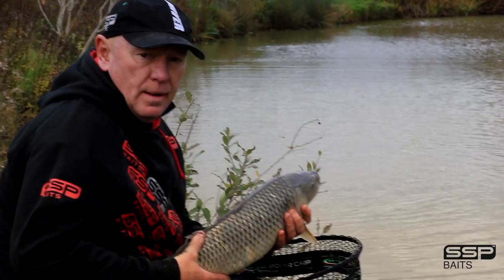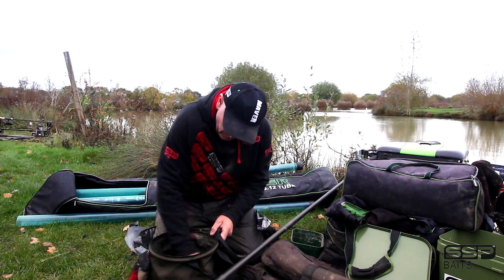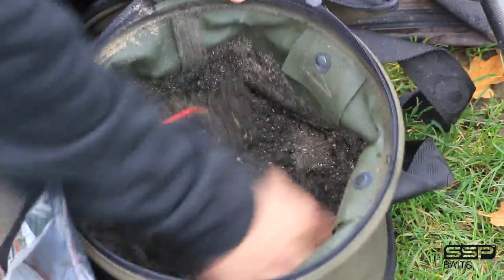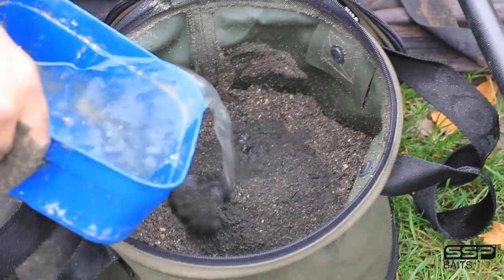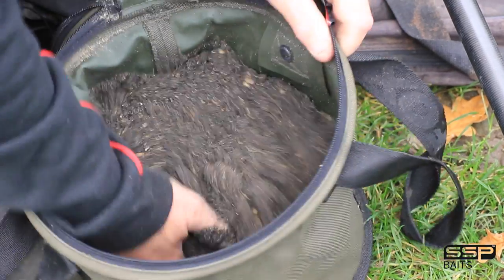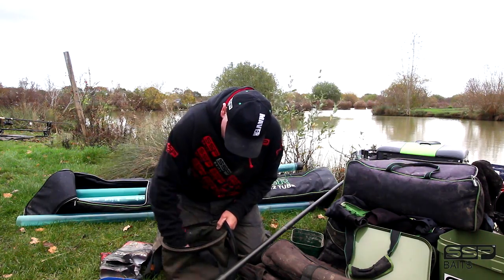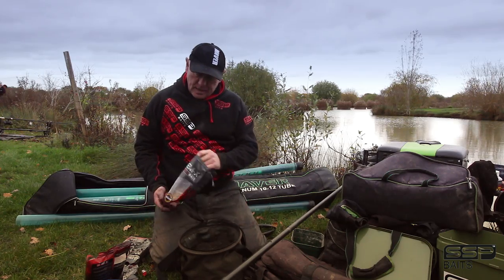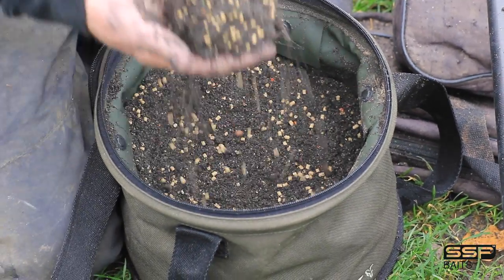Match Fishing Tactics - SYSTEM-X Groundbait Mix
Join Successful Match Fishing Angler Graham Dack as he takes us through some of his techniques including his best SYSTEM-X Groundbait/Pellet mix LIVE on the bank...

For more info on all of SSP Baits innovative NEW products please click the